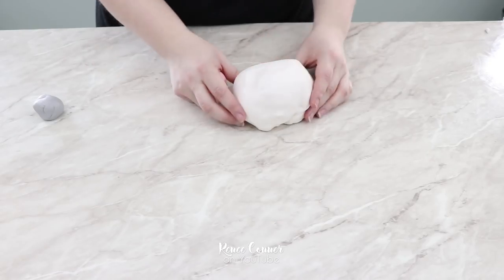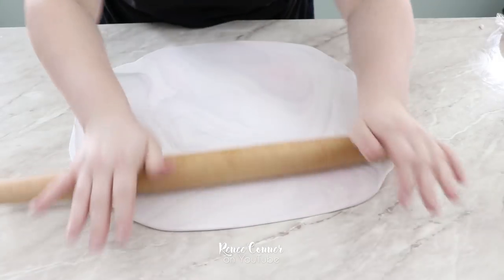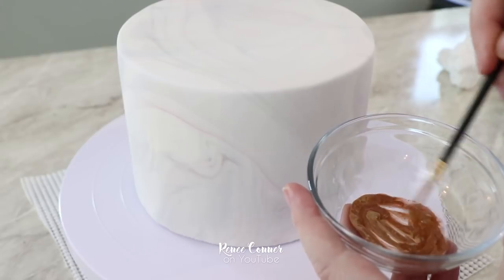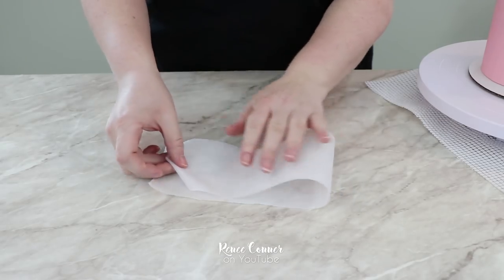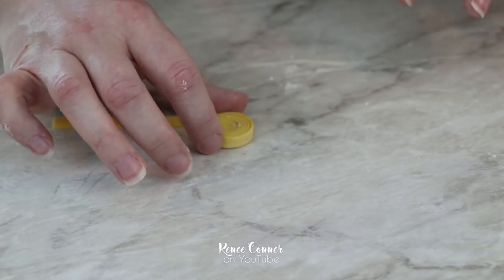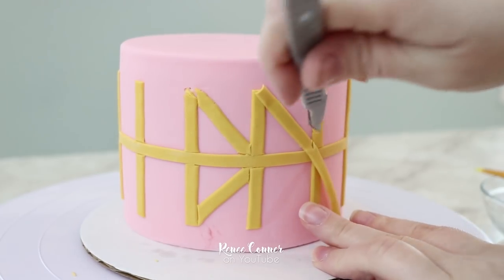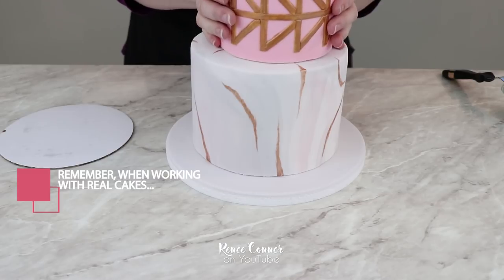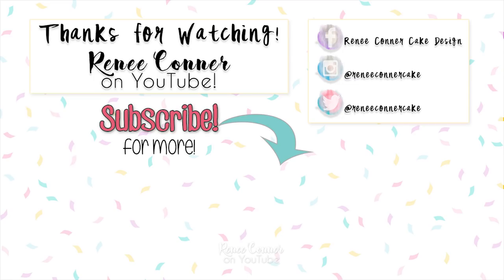Geometric & Marble Effect Cake | Renee Conner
I love this pretty cake with it's modern geometric design and marble effect! I love the soft pink and copper metallic together!

SUPPLIES:
Dusty Rose Gel Color
Stone Gray Gel Color
Gold Gel Color
Rainbow Dust Dark Gold Edible Paint
JEM Strip Cutter

Music in this video courtesy of Audionetwork.com